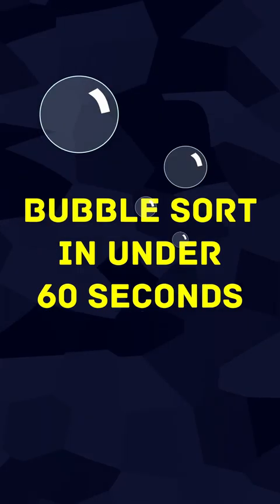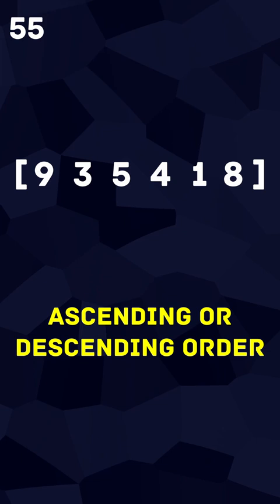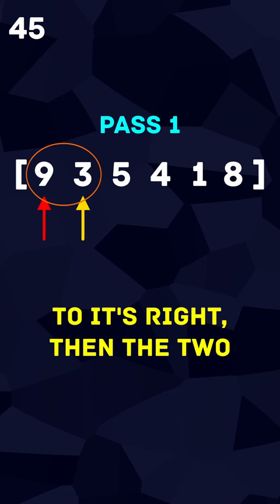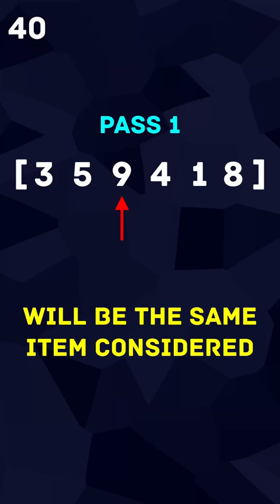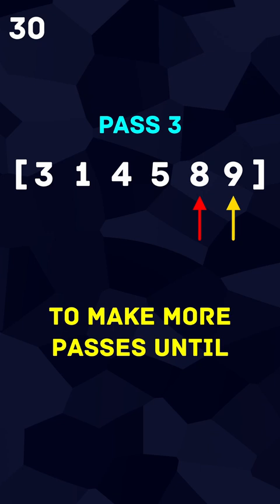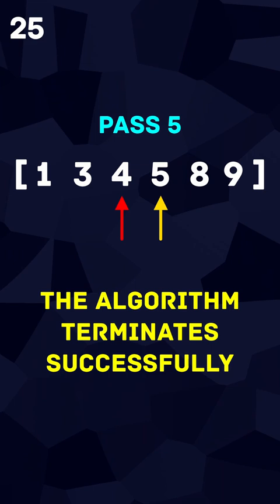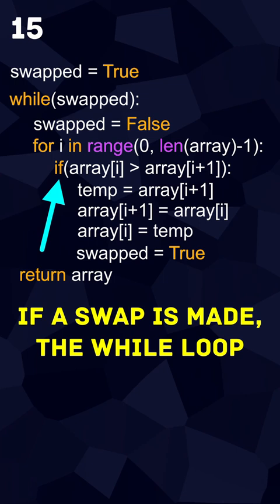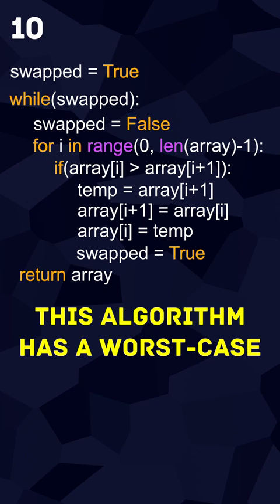Bubble Sort in Under 60 Seconds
In this video, I will explain the Bubble Sort algorithm in under 60 seconds. This sorting algorithm is sometimes known as Sinking Sort and involves making multiple passes across an array. Each pass, the elements are compared with adjacent elements and swapped if the elements are out of order. When a final pass is completed without a single swap, the array will have been sorted. This algorithm is rather inefficient with a worst-case time-complexity of O(n^2) meaning other algorithms such as Merge Sort and Quick Sort are preferred.